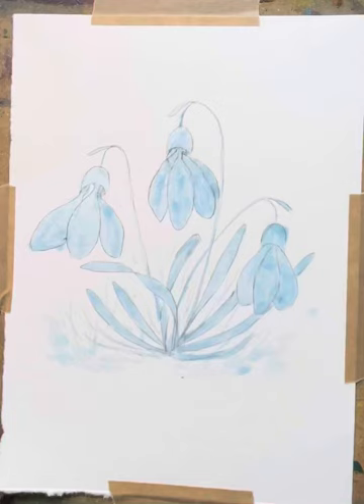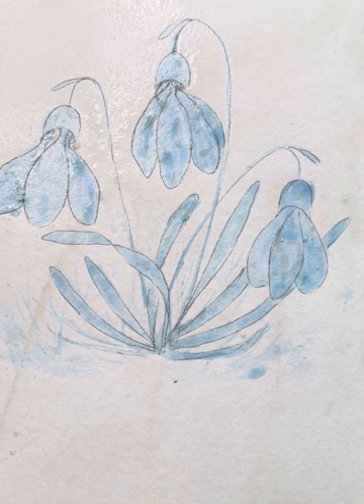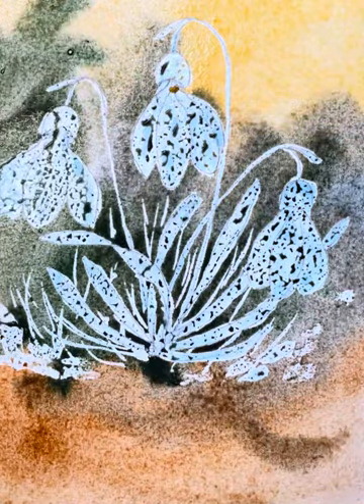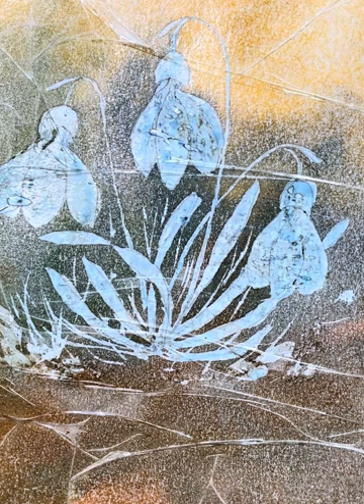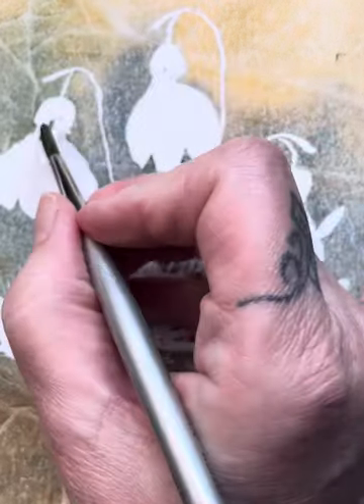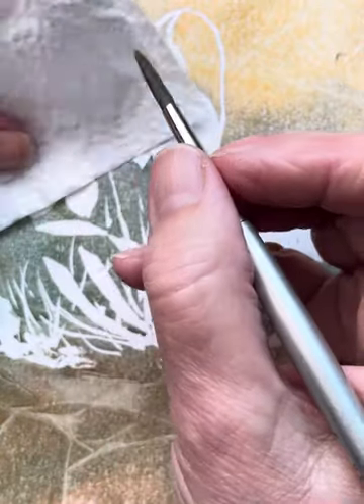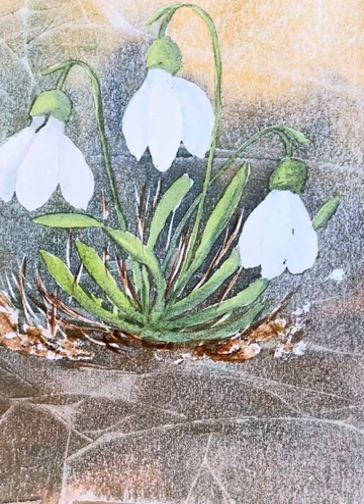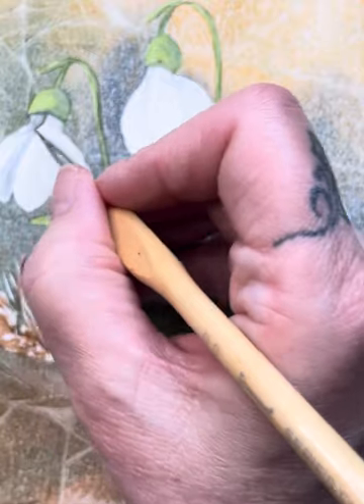Snowdrop’s with cling film background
A cluster of snowdrops with a textured background created by using cling film on wet painted paper.  300gsm (140lb) watercolour Not paper. Background Cadmium orange , burnt sienna, ultramarine blue, dark green made by mixing sap green + ultramarine blue + burnt sienna.
Flowers pale grey, ultramarine blue, lemon yellow and sap green.
Brushes Rosemary’s brushes 12, SAA silver 6, 00.